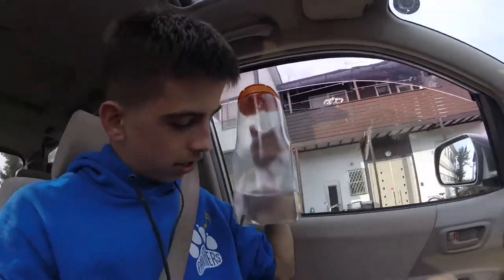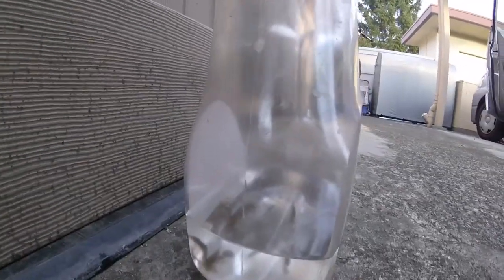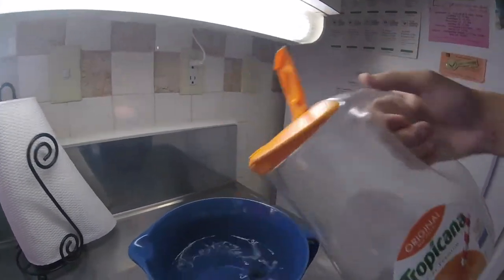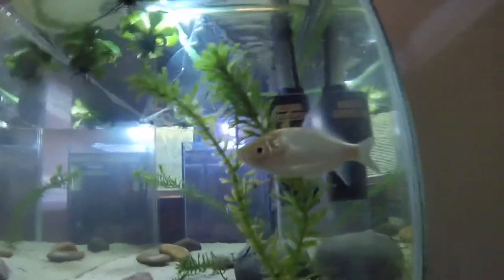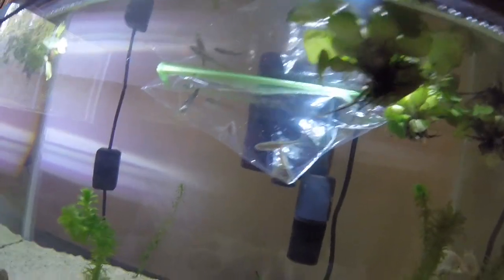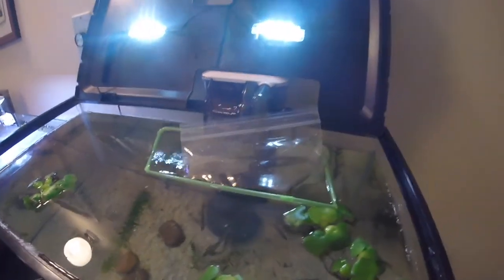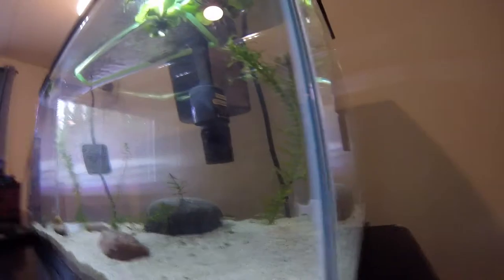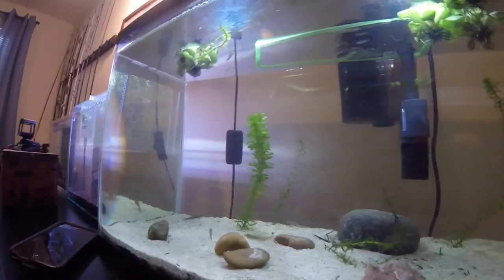Putting Fish In The Japanese Native Tank